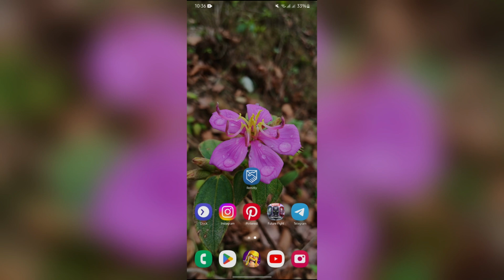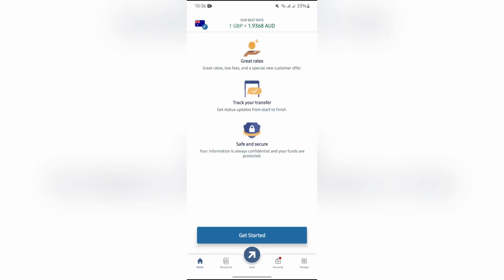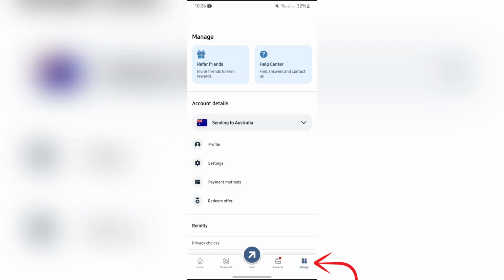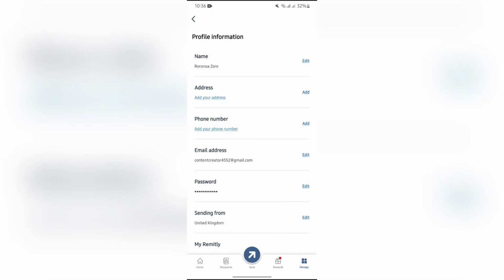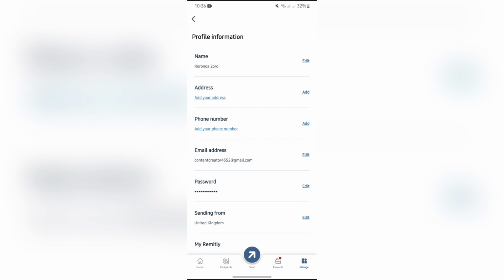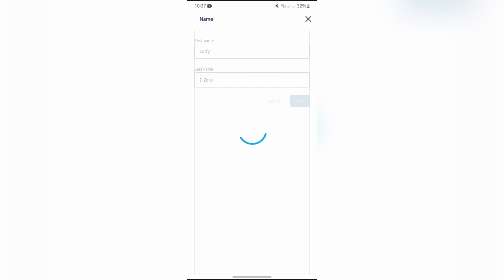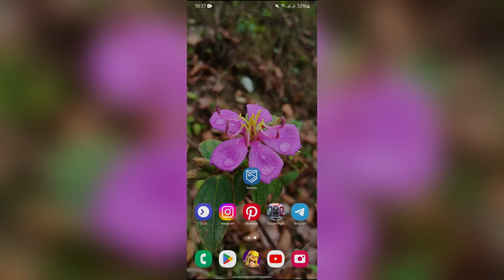How to Change Name in Remitly 2025?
If you need to update your name in Remitly, this guide explains the process for making changes to your personal information. Ensure that your account matches official documents to avoid transaction issues. Learn how to change your name in Remitly easily and securely today!